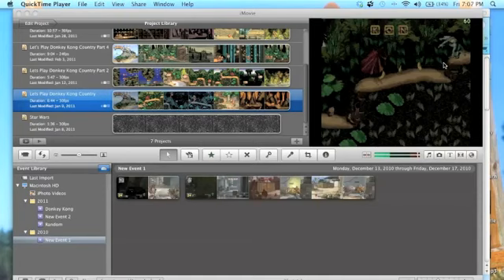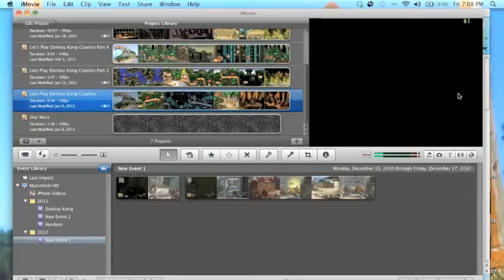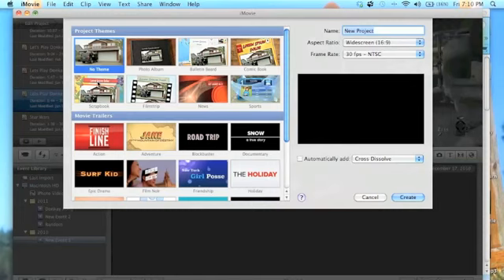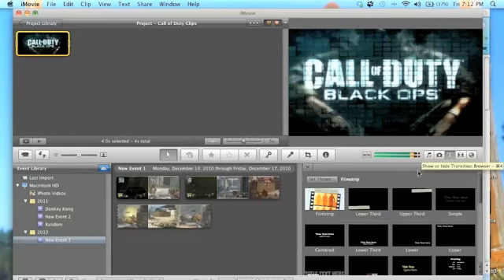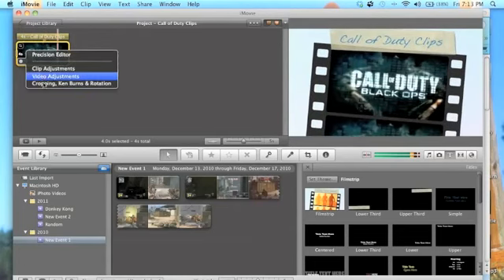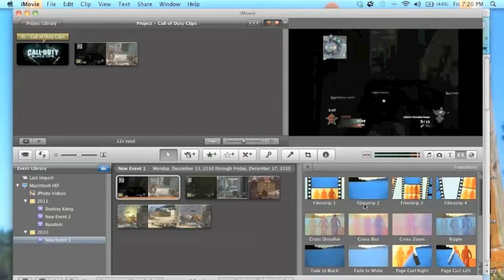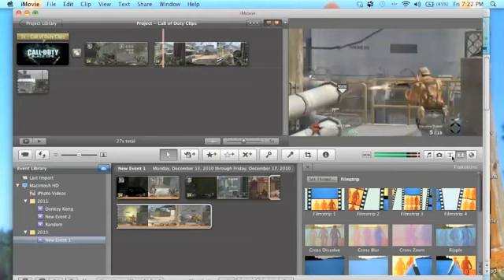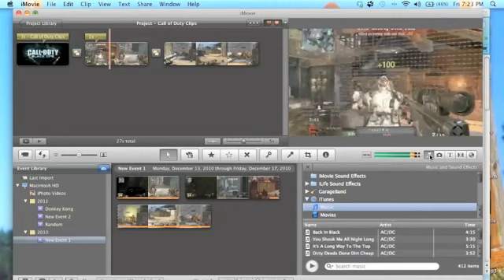Ryan Bilodeau iMovie Tutorial